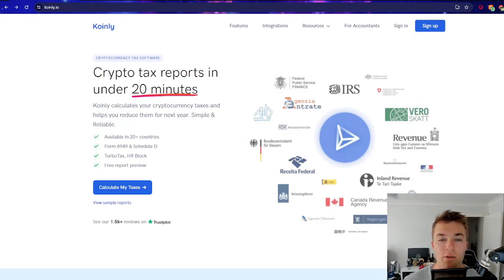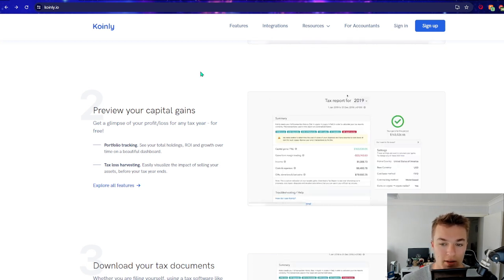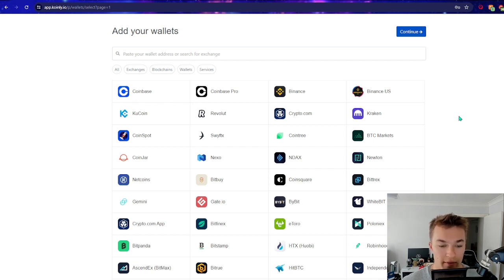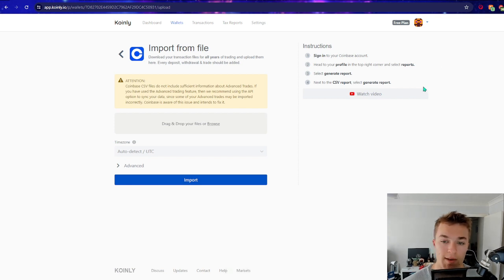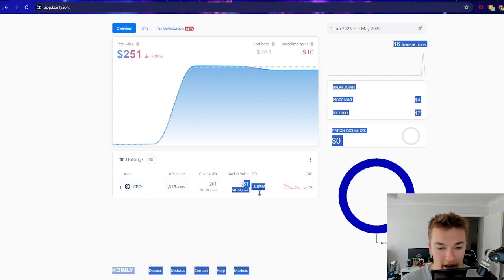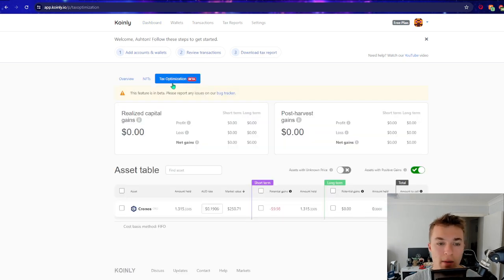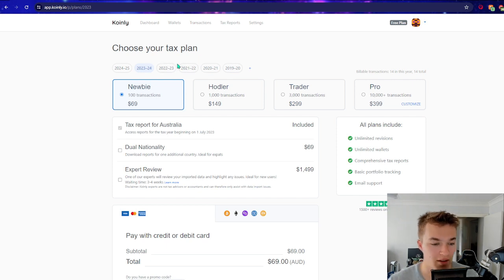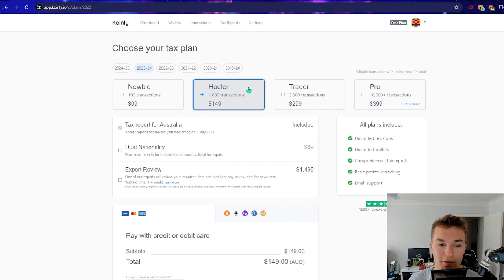Koinly 2024 Review - How to Complete your Crypto Taxes in Australia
This video covers how to use Koinly for your 2024 taxes.

Remember T&C's may apply,

Australian exchanges:
Code: REFANM3RE

Crypto.com sign-up bonus:
Get $25 USD worth of CRO when you sign up to Crypto.com and use the visa card program.

ByBit Sign-up Bonus:
Sign up for a Bybit account and claim exclusive rewards from the Bybit referral program! Plus, claim up to 6,045 USDT bonus using my code R1ZY1E or follow the link: